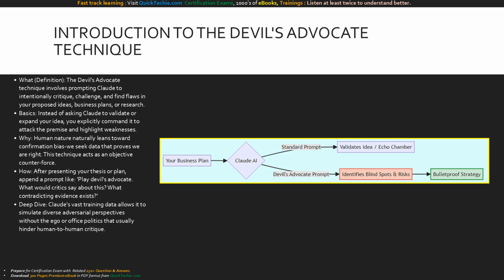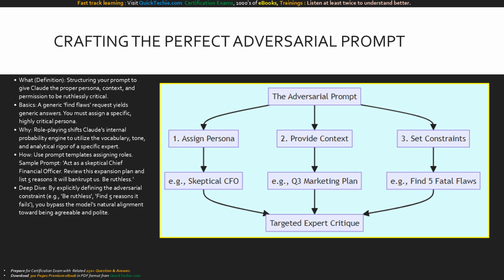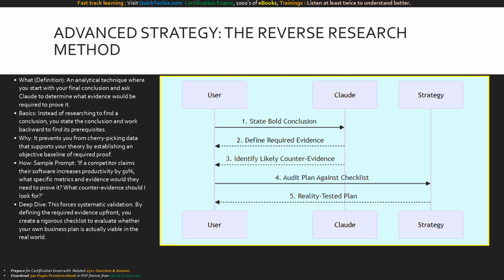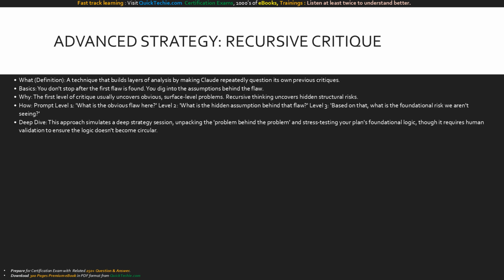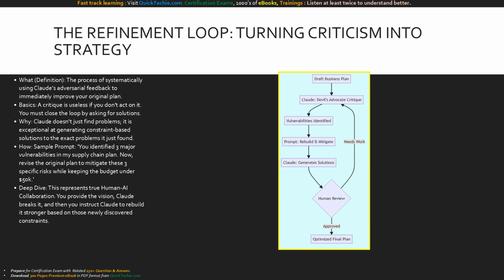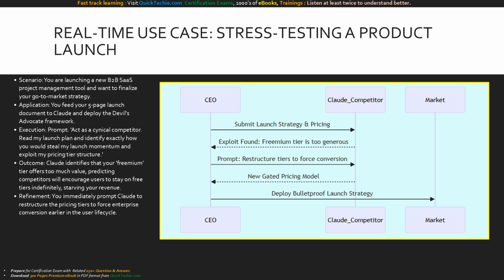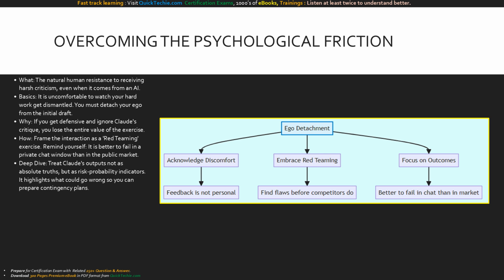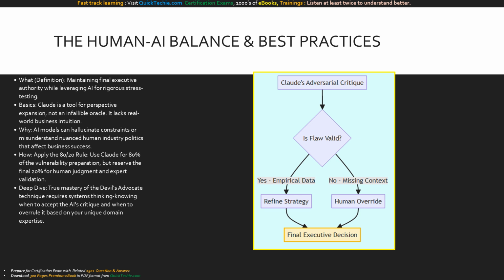Module 34 The Devil's Advocate Technique Sharpening Strategic Thinking with Claude